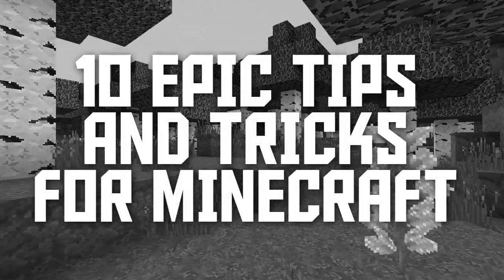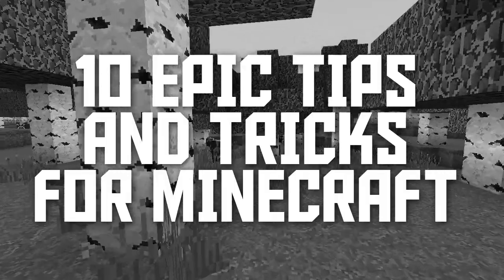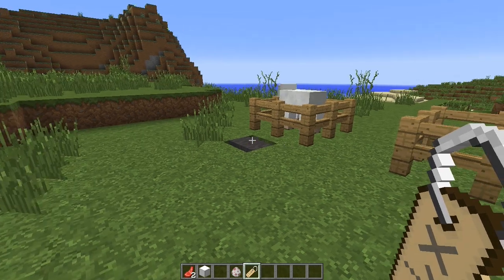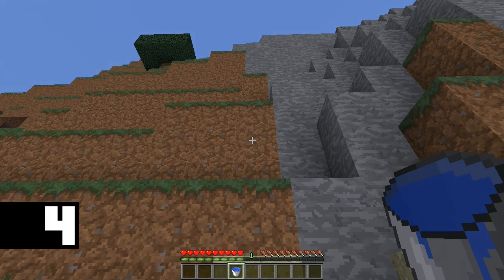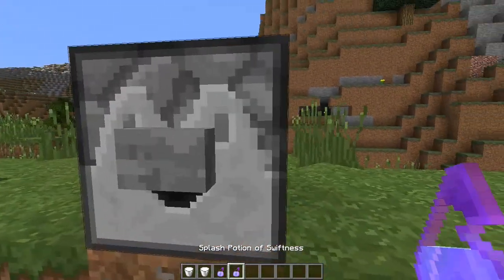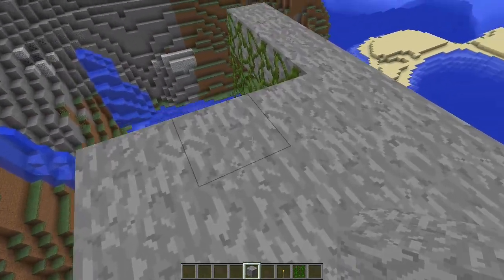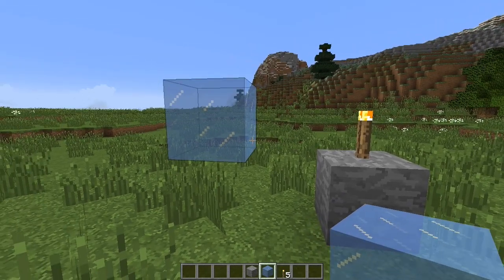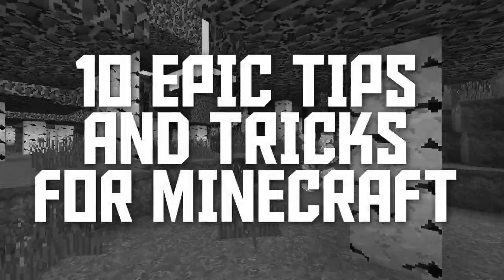Minecraft: TEN EPIC TIPS & TRICKS! (Minecraft Tips & Tricks) | iJevin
I really want to up the content on my channel.  I feel as though I have let some of you down with the content I have put out lately.  From now on, that wont be the case!

►––– Support –––◄

►––– Links –––◄